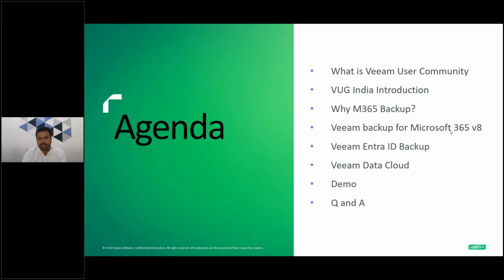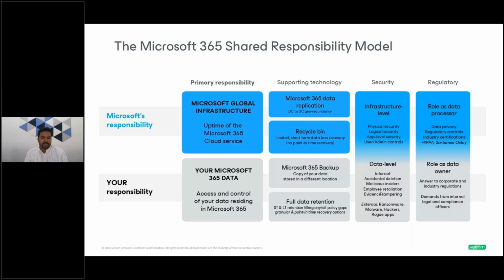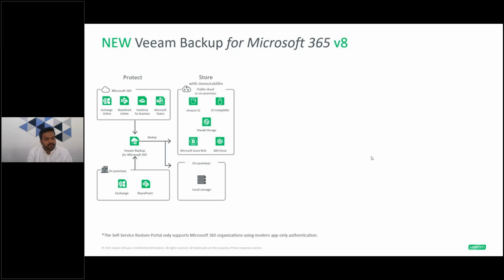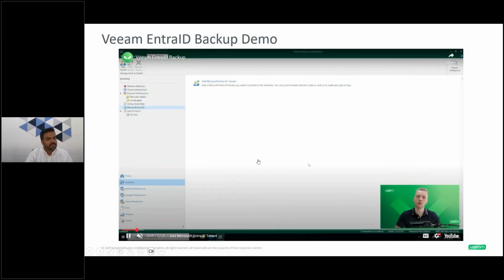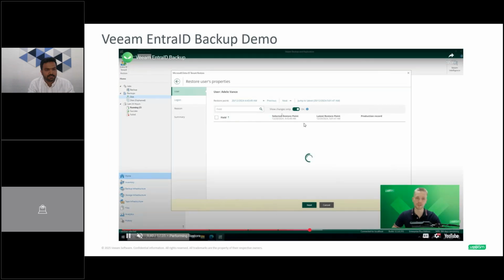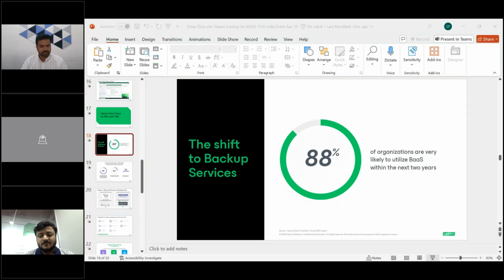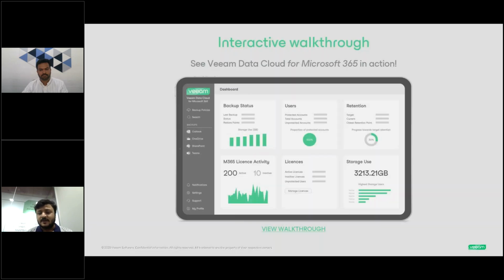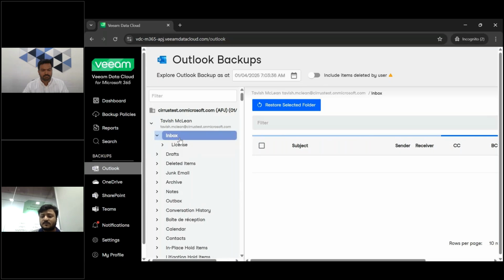VUG India: Deep Dive into Veeam Backup for Microsoft 365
Join us for an exclusive Veeam User Group (VUG) India virtual event focused on Veeam M365 Overview and Technical Demo. In this session, Veeam experts Mohamed, VUG India Leader and Jigar, System Engineer at Veeam, will provide a technical deep dive into the powerful capabilities of Veeam Backup for Microsoft 365.

Gain valuable insights into:

Securing your Microsoft 365 data, including Exchange Online, SharePoint, OneDrive, and MS Teams.
Enhancing identity security with Entra ID Protection.
Implementing granular restore capabilities to minimize downtime and leveraging immutable backup strategies.
Managing compliance and long-term data storage effectively.
Discovering what's new in Veeam Backup for Microsoft 365 and exploring the capabilities of Veeam Data Cloud.